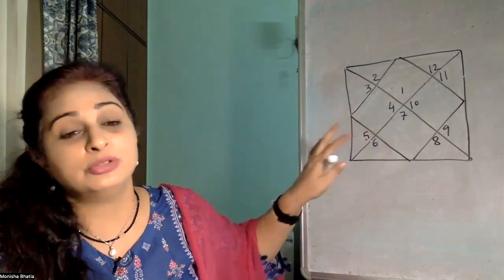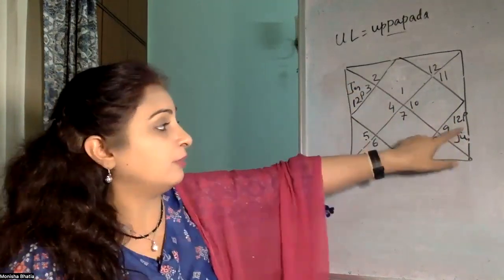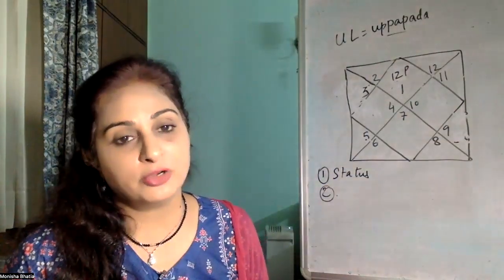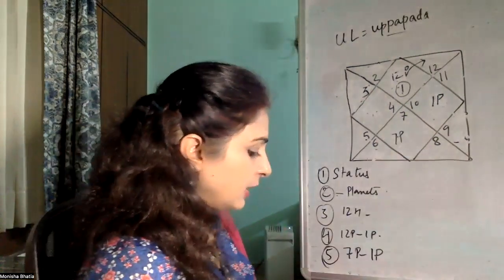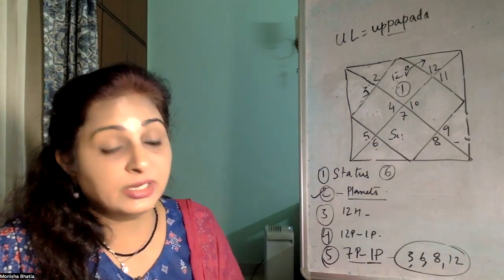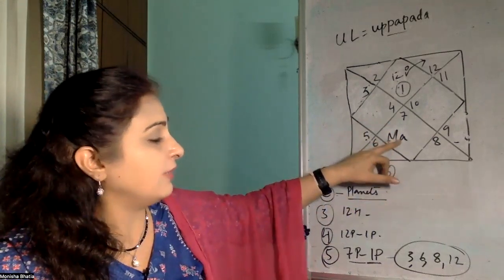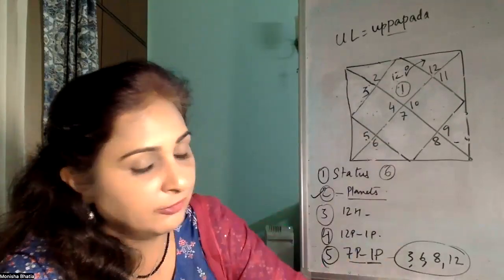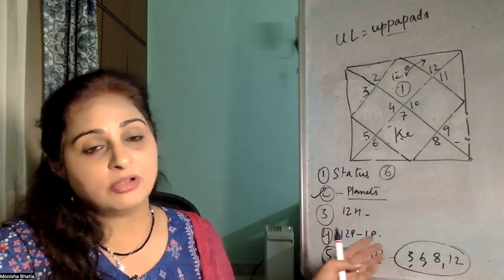Understanding the Uppapada Chart of Marriage